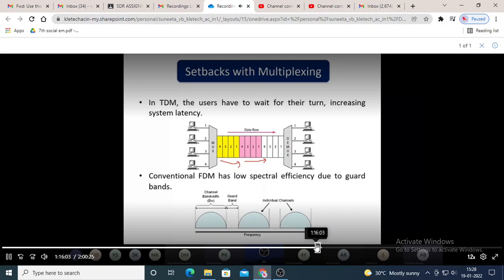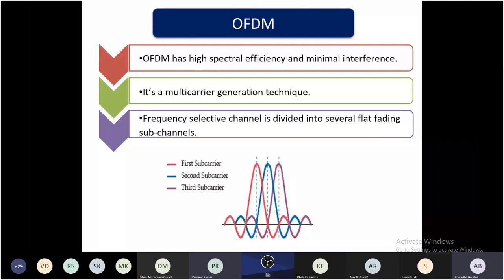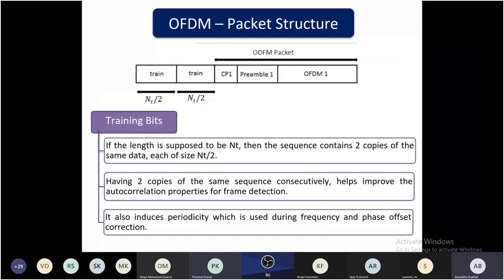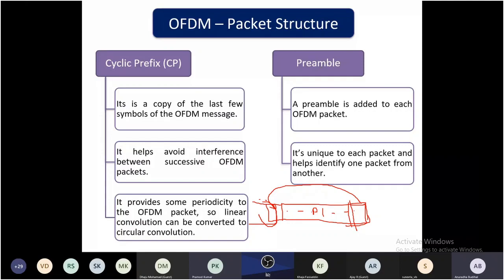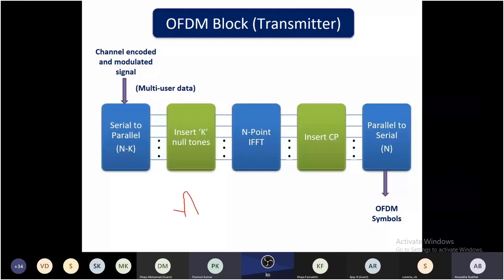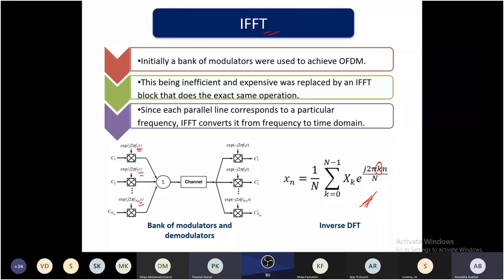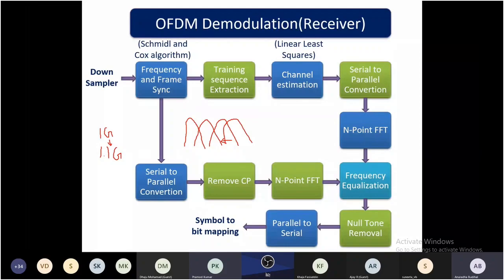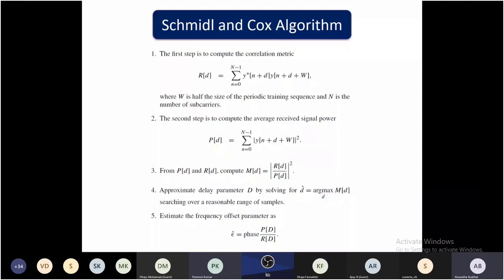OFDM 1 2022 01 19 15 28 37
OFDM